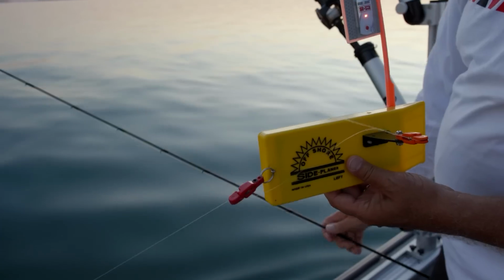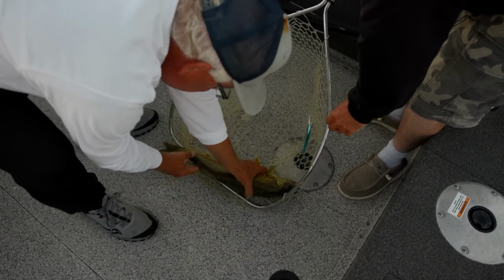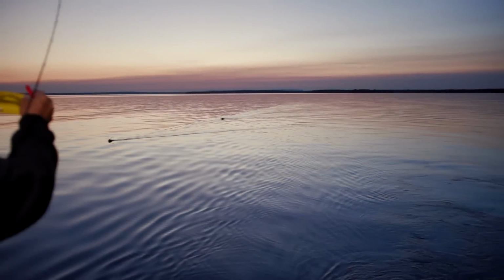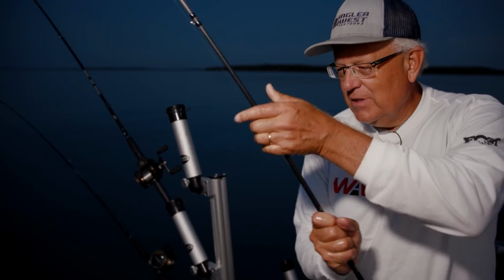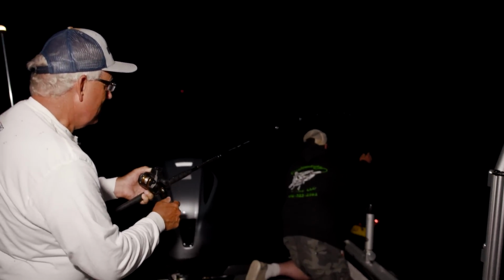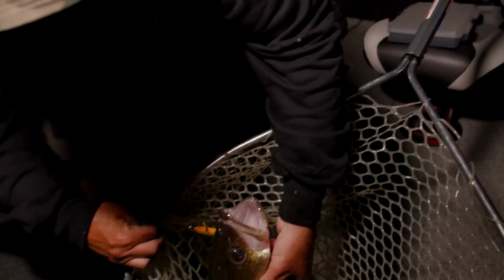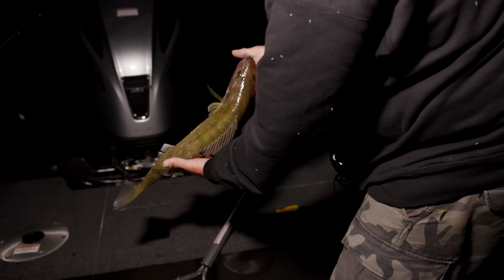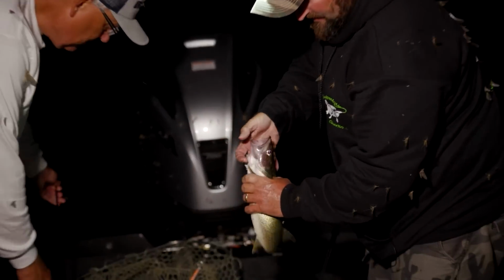Let's Go Night Fishing For Walleyes in Drummond Island!!!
The Full Episode Is Up! On this week's Destination Outdoors episode we are walleye fishing on Burt Lake!

Polar Kraft Boats
Lew's
WavePro
Traxstech Corporation
Flo-Fast
Team Dreamweaver
Drotto Catch And Release Automatic Boat Latch